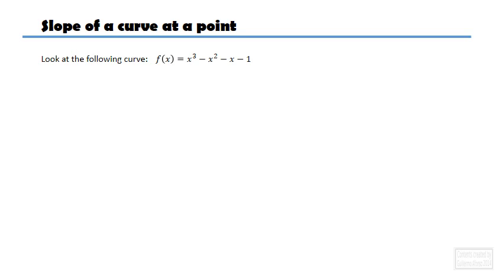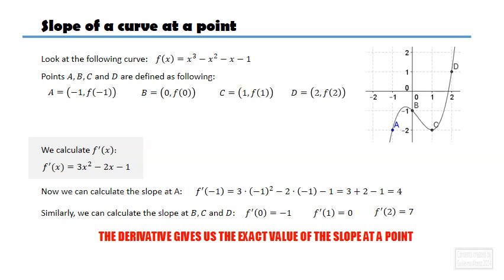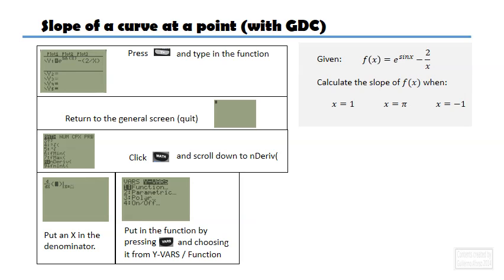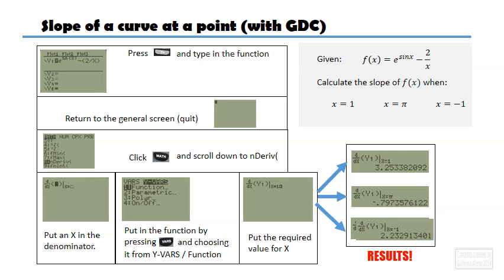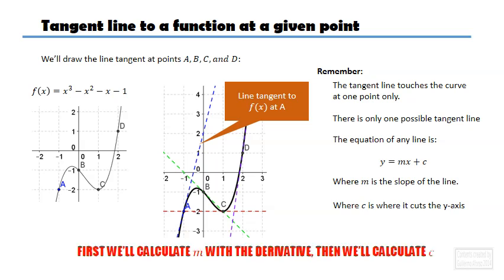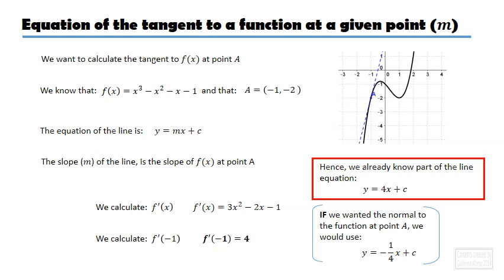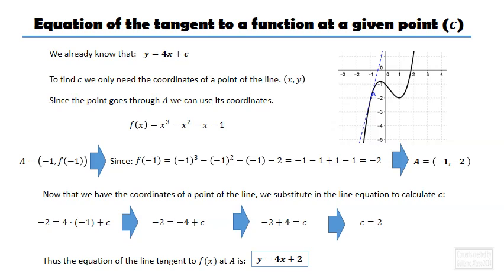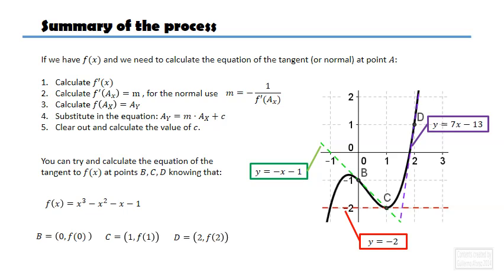Slopes, tangents and normal to a function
In this video we look at how to calculate the slope of a function at a given point using the derivative. We also look at the equation of the tangent and the normal to a function at a given point.